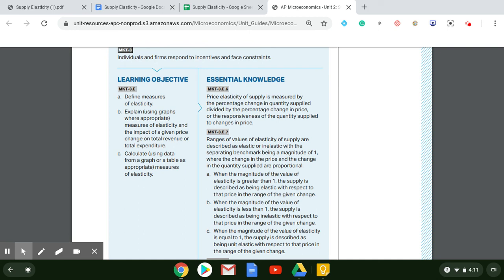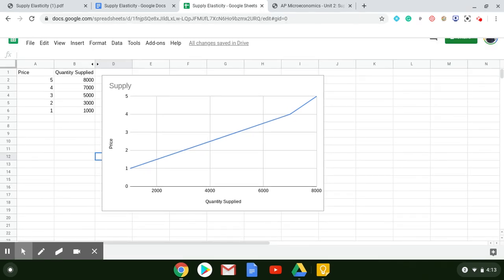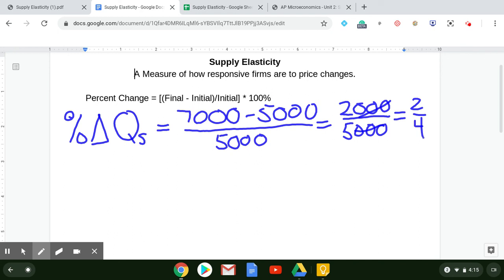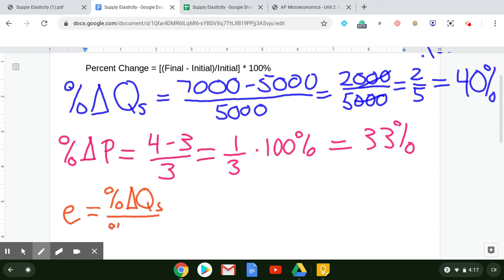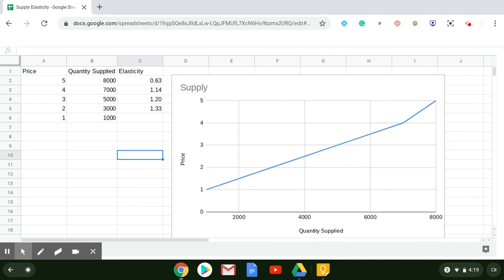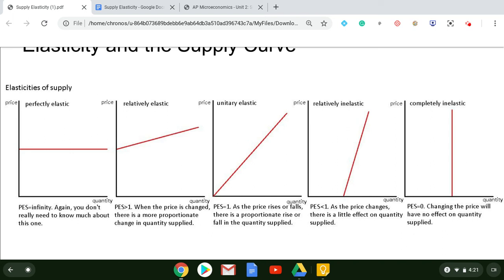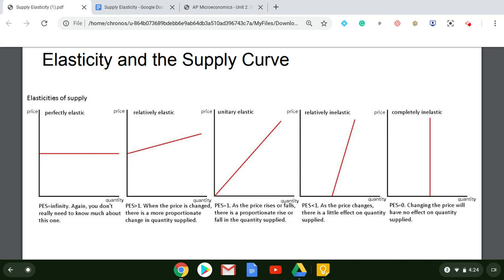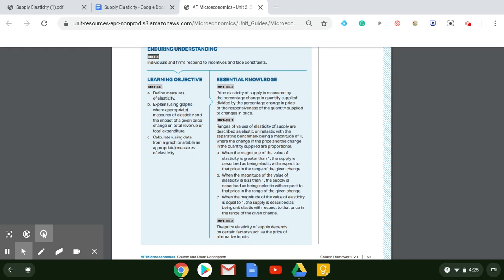Price Elasticity of Supply